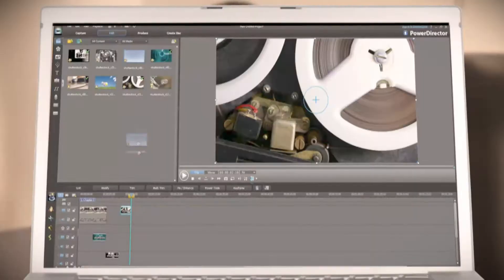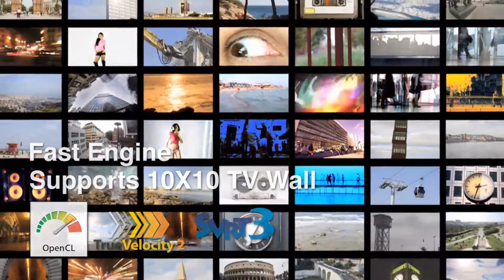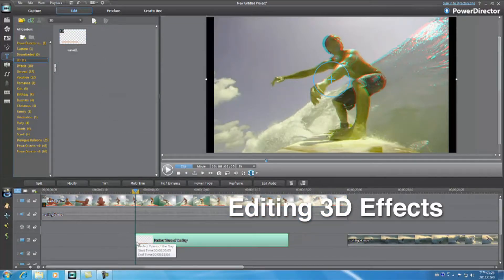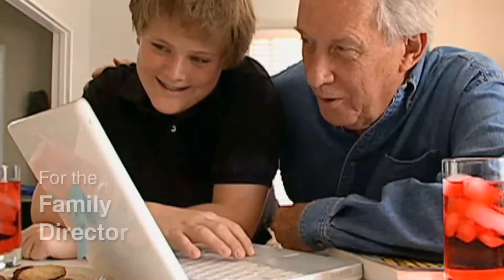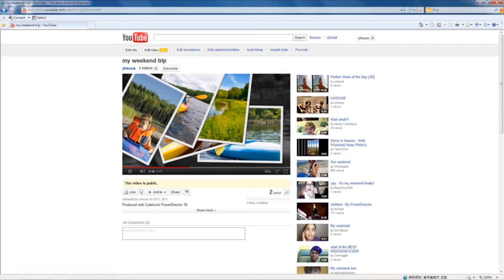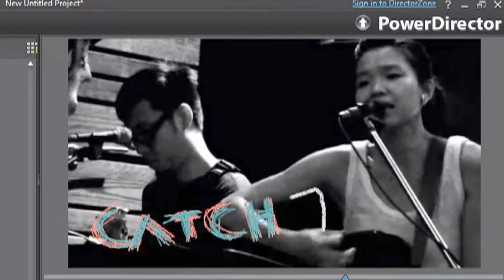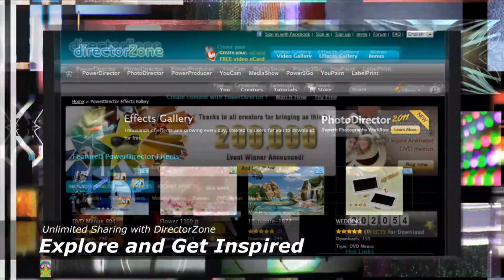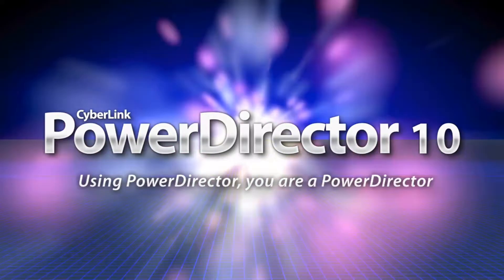PowerDirector 10 Intro Video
Learn more about PowerDirector.